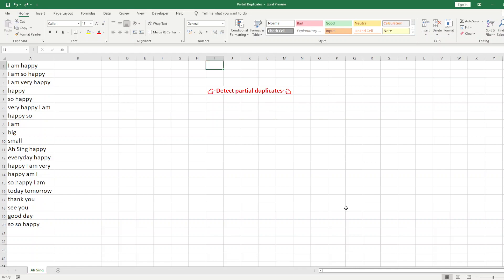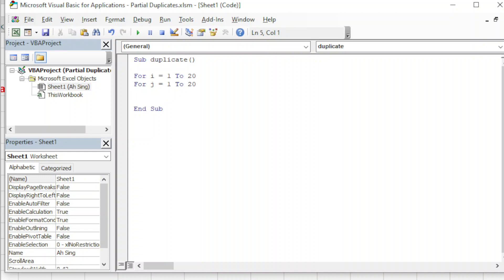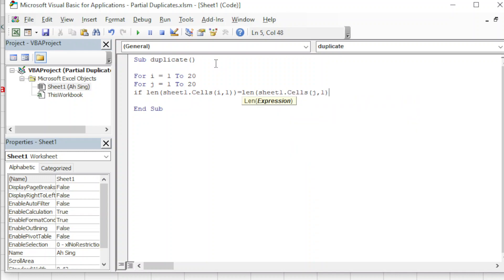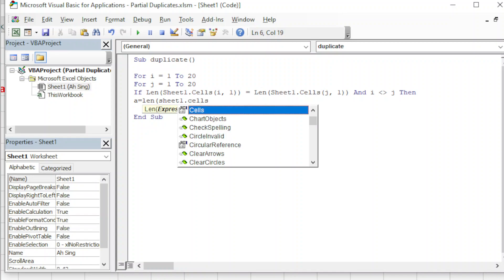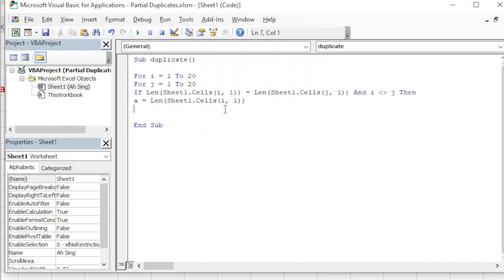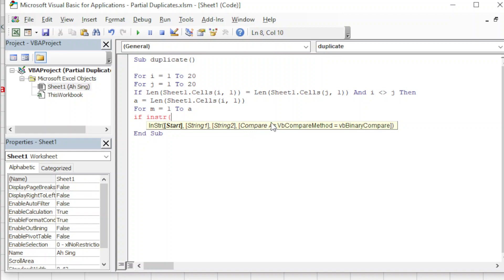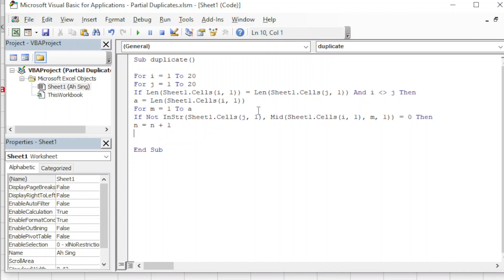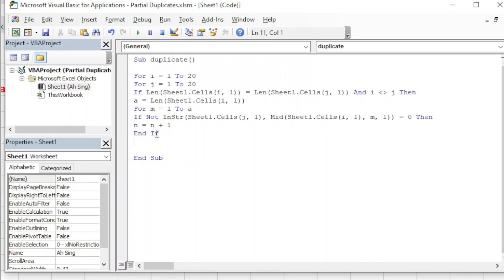Excel VBA - Detect Partial Duplicates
How to detect partial duplicates with the condition that each and every word/letter/character must be found in the given text.

Important Functions:
1. InStr
2. Len